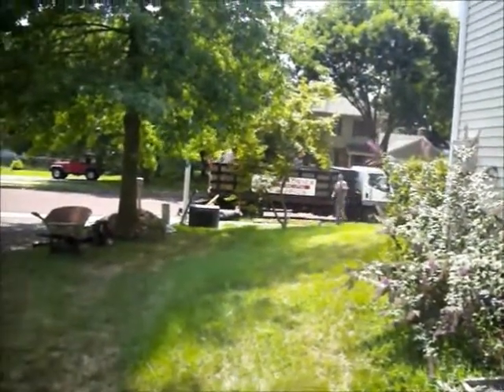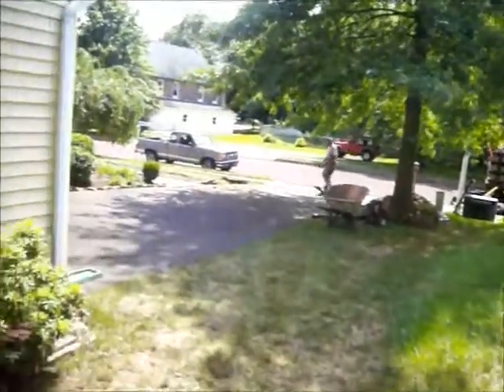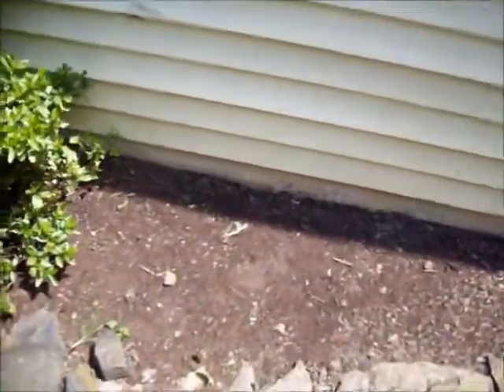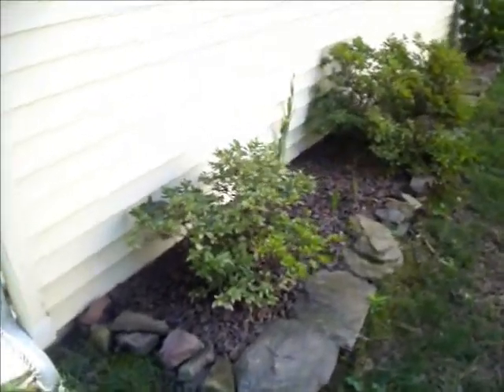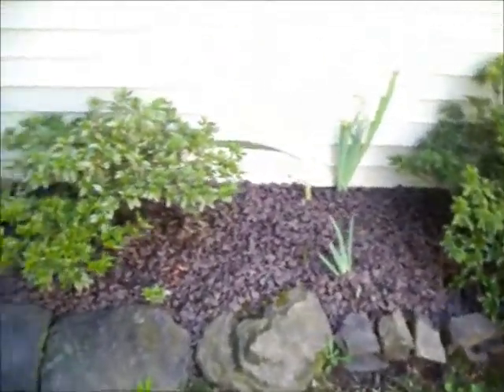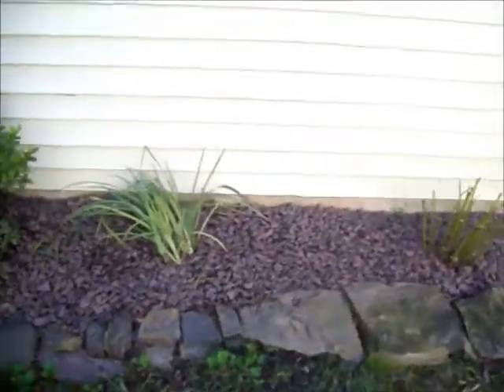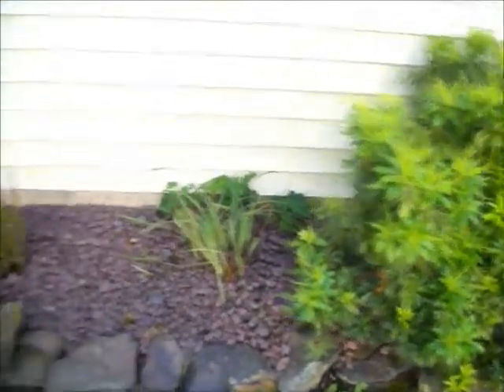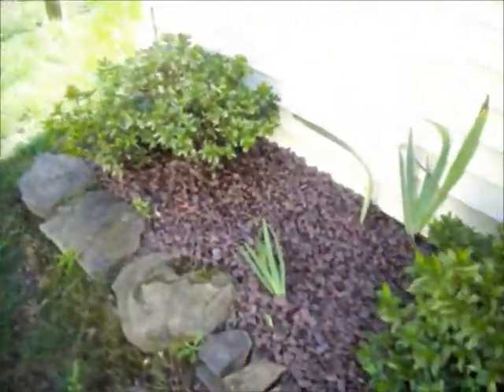B&A Mulch Alternative.Doylestown Township Area: Bucks County, PA: orserlandscaping.com